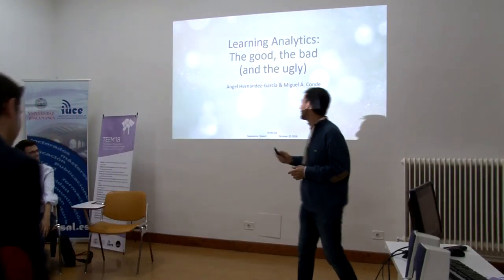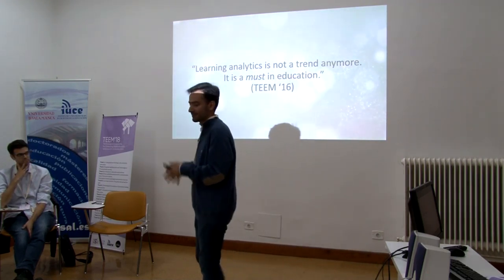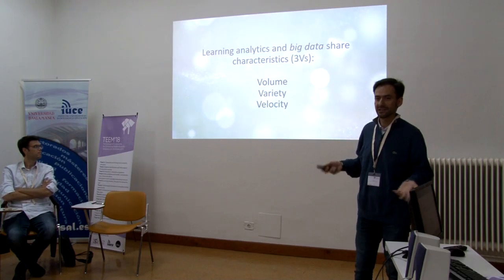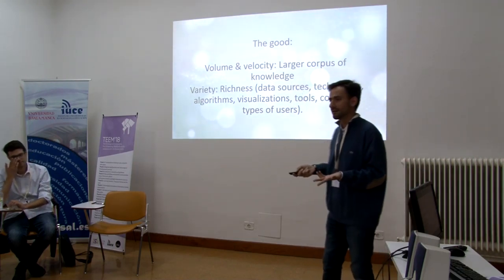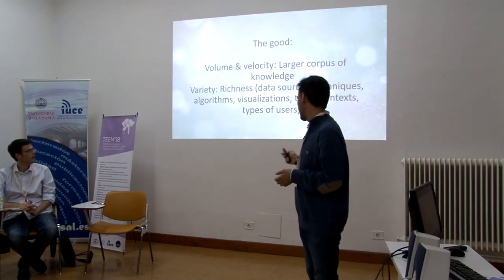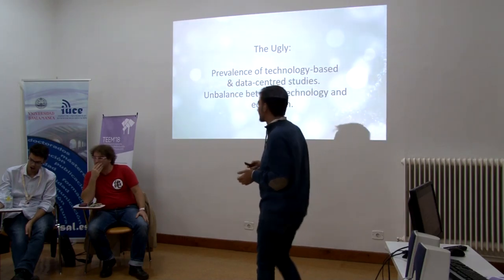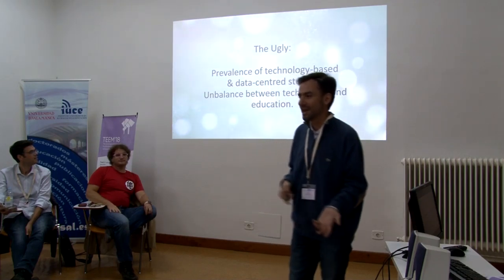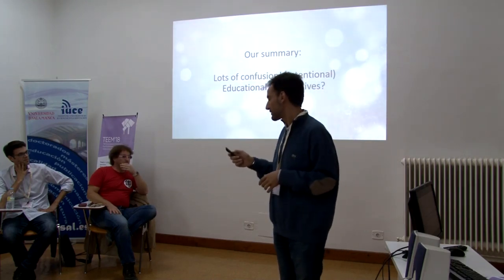Learning Analytics: The good, the bad and the ugly”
Authors: Miguel Ángel Conde-González and Ángel Hernández-García